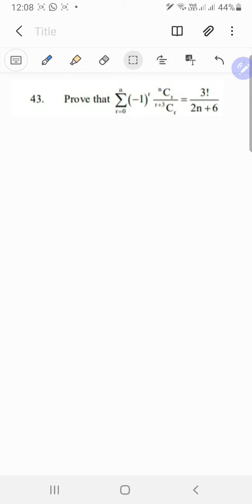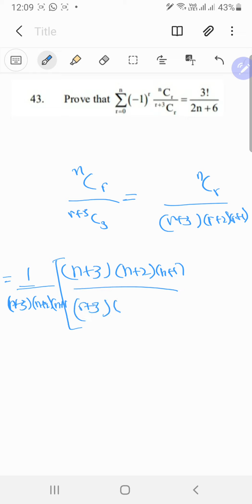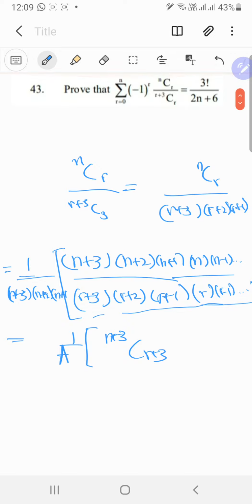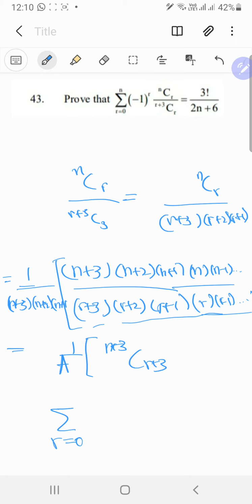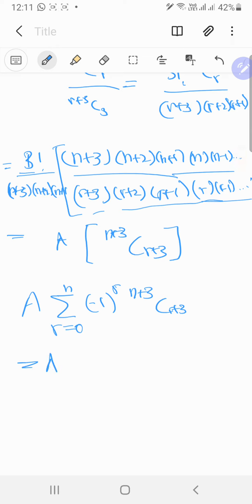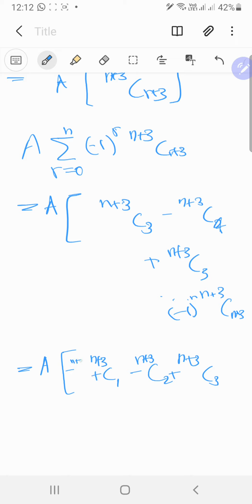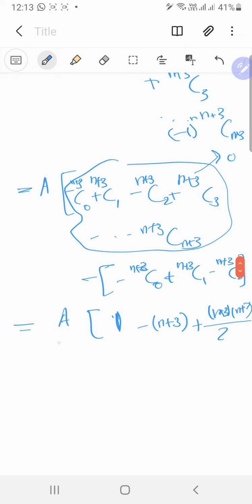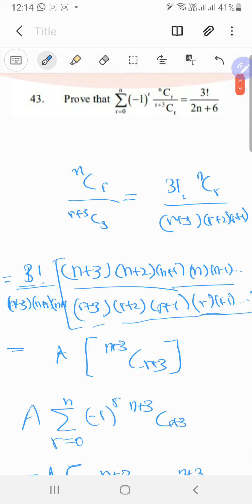My math homework vedio 27(17)